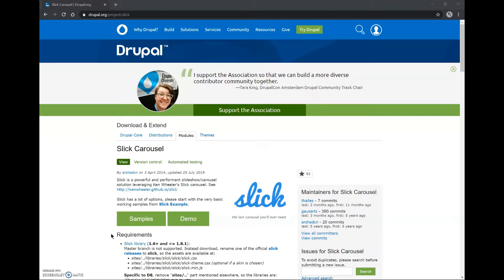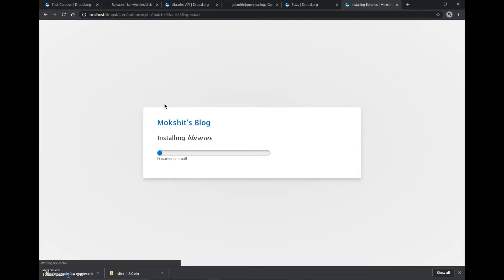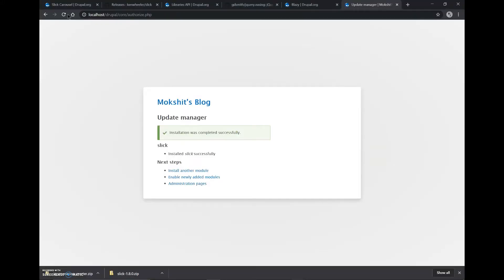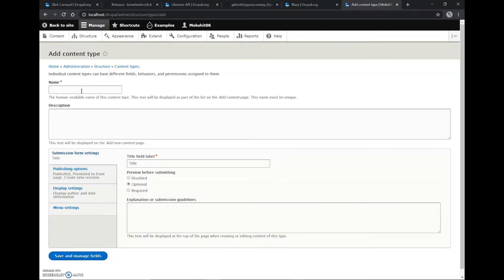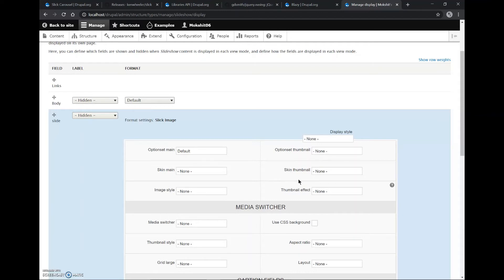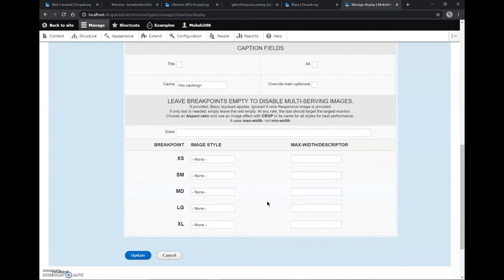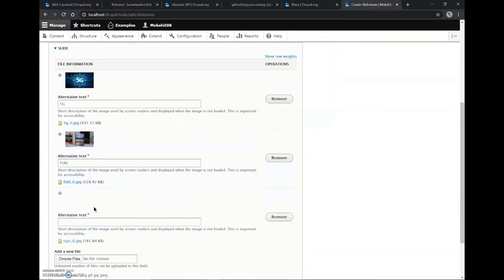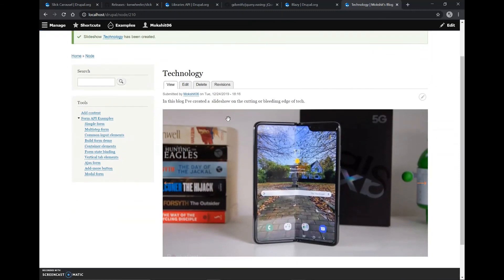Adding a Slideshow to Drupal website using Slick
In this video I've installed Slick Carousel to create a slideshow in my Drupal website.

This is for a task of Google Code In.